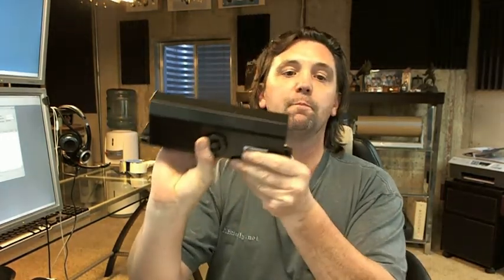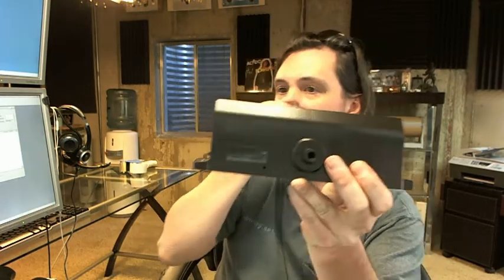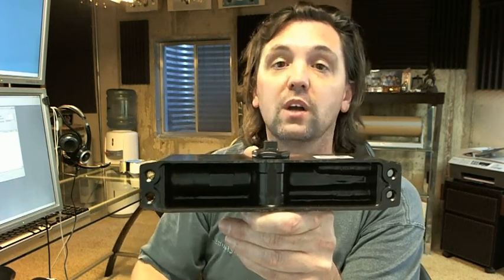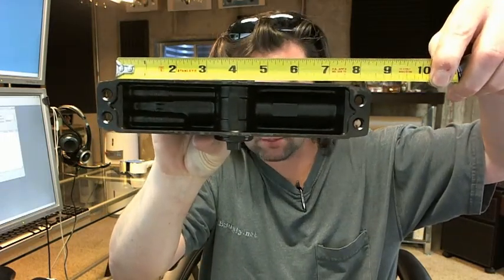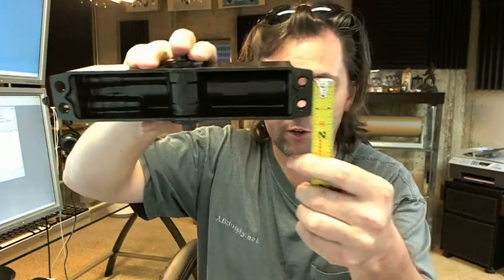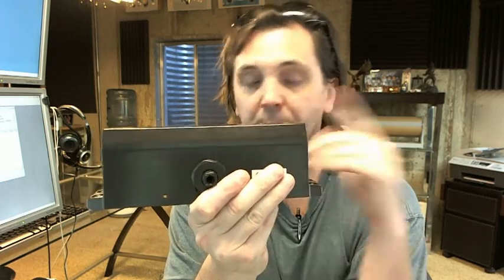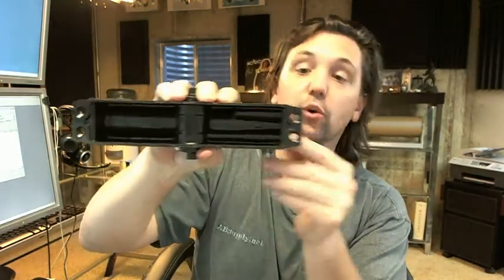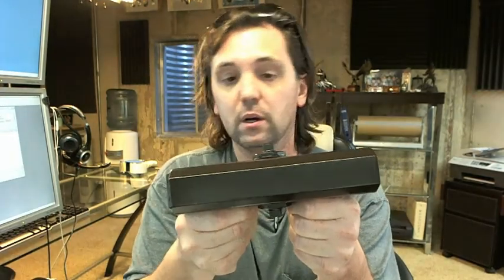Cal-Royal C430-P Door Closer Size 3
This video is to bring you a closer look at the Cal-Royal C430-P Door Closer Size 3.
The '4' means that this is a smaller footprint body, not typical for commercial doors (more for light duty).
The '30' means that this is a fixed spring closer (#3).
The important part about door closers especially if you're replacing an existing one, is knowing the footprint size.
They refer to the footprint size as the center of the mounting holes, which on this model is about 8-3/16".
They're 3/4" vertically center to center.
Commercial sizes are usually 9-/16" on the footprint.
If you're doing an installation that is low usage and does not need to be handicap compliant, than this low duty door closer is a good item for you.
This comes out of the box as a triple mount or tri-mount.
The '-P' means that you will get the option to install this closer as a parallel arm.
You can install this closer with the arm in three different ways.
These ways are shown in a link below this video.
The first being a regular arm mount, where the body is mounted to the pull side of the door (body on the door and the arm on the header).
You can also do a top jamb installation.
This is when you flip the closer over, mount the body onto the header and then the shoe onto the face of the door.
This would allow you to install the closer in an out-swinging application and the body is on the inside.
You can also do the same push-side mount, but where you put the body onto the door and you incorporate the parallel arm bracket.
Parallel arm bracket is most common for a push-side mount, because you may have a situation where you can't attach the body to the header.
Screw pack is included (for attaching the body and the arm and bracket).
There are several options on the right side of the page; the arm type.
You can get this with a hold open arm as well.
You can get this with plastic cover that will go over the device (give it a more streamline look).
This is available in different colors as well.
This is technically not a handed closer, but you will be able to select any handing option.
It would be in your best interest to let us know which hand you prefer, especially if you're incorporating other hardware that might complicate where you want the handing to be.
The other option is a flat drop bracket.
This would allow you to install the closer in a situation where for example you had a large piece of glass in your door, and there wasn't enough room to get the body attached to the face of the door.
You would use a drop plate and attach that to the top rail of the door and the body of the closer would mount to the bracket (the drop plate itself).
You will be getting a standard screw pack, but you'll have the option get it with section bolts, thru bolts, and grommet nuts as well.
Sects bolts are very common and if you're dealing with a hollow metal door or wood door, sects bolts are always a good idea (for regular or parallel arm installation).
The links below this video are to the door closer installation instructions and the template.
It is key that you make sure the placement of the closer is correct laterally and vertically.
If it is off laterally, that will sort of determine that degree of opening and this is especially important if you've got a hold open arm that you lay this out in the range of what degree of opening is going to be expected.
The vertical dimension is even more critical, because you've got something that is going to be connected to the other end of your assembly.
You only have a small margin of tolerance that the arm is going to be expected to work with.
If you plan on doing many of these installations and they're all the same, make yourself a template.
Use a rectangular piece of wood that you can put up into the corner of the door or the  frame and then allow yourself to mark your holes and then center punch your holes.
Take you time with the first one and then the rest should be fairly quick.